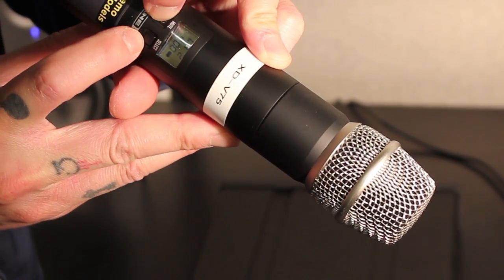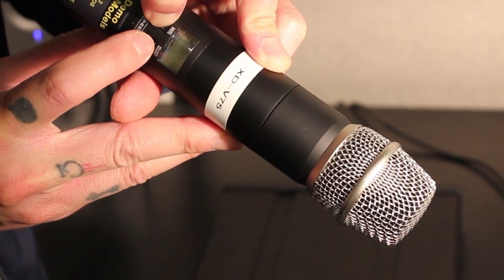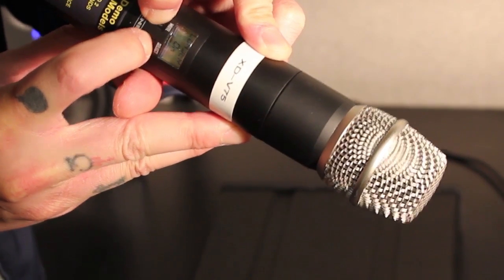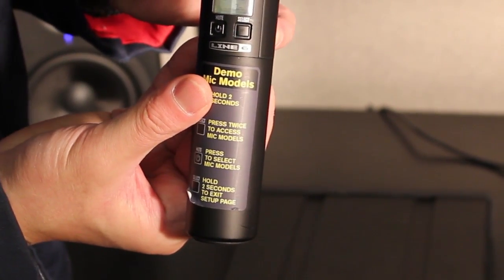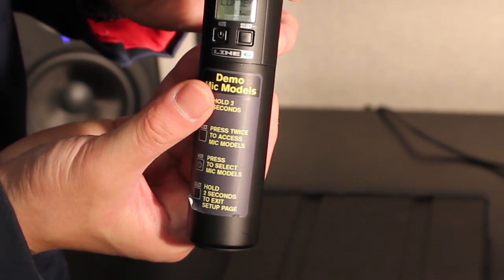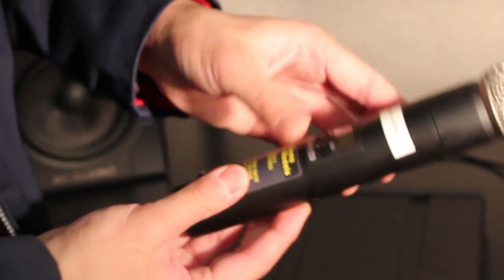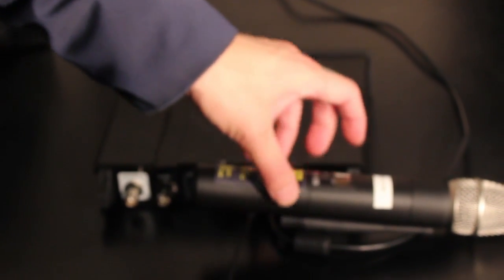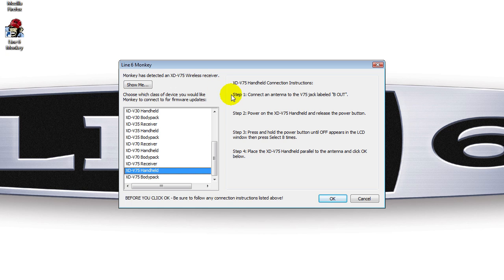Updating Digital Wireless Devices #5: THH12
Please watch #1: XD-V75 Receiver FIRST!!!